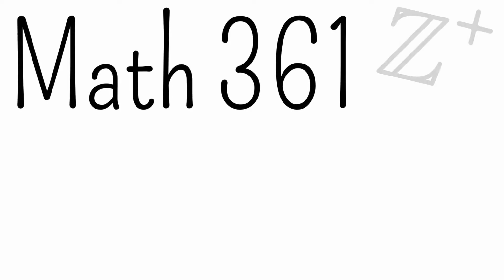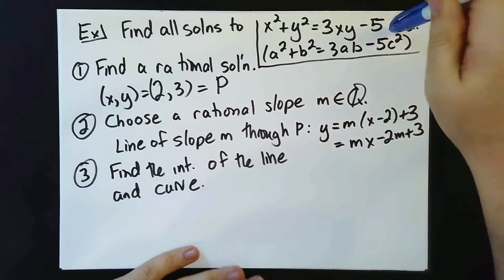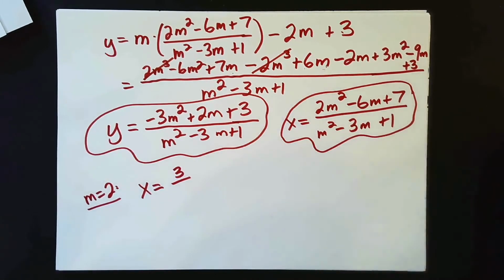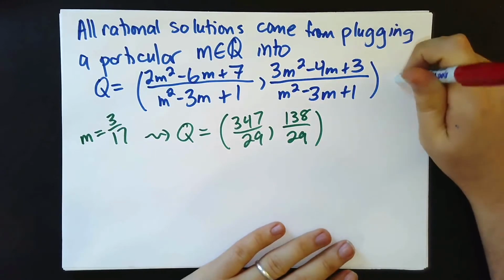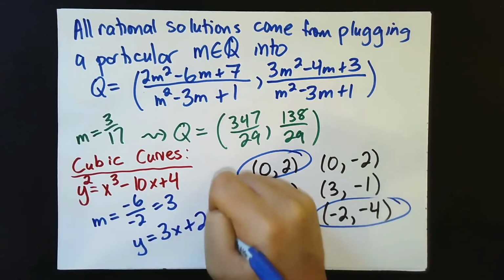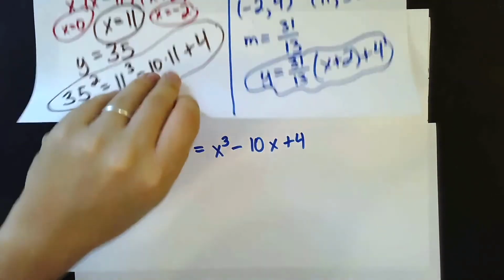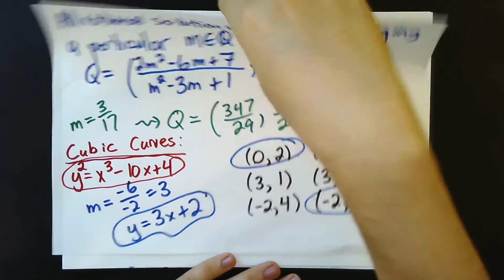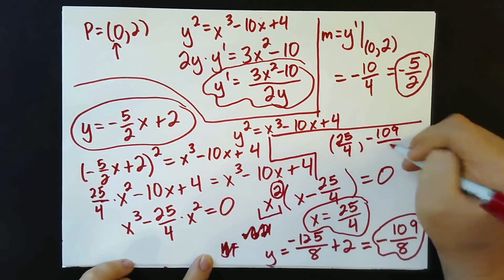Quadratic and cubic curves | Math 361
In this video we touch on our discussion of Diophantine equations and talk about finding rational points on quadratic and cubic curves.